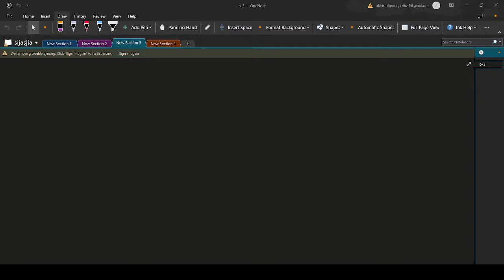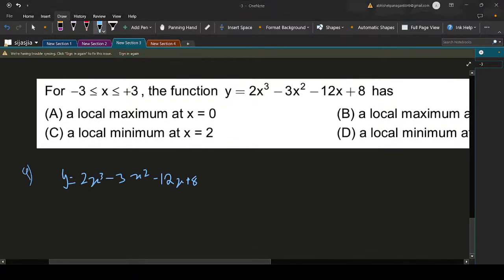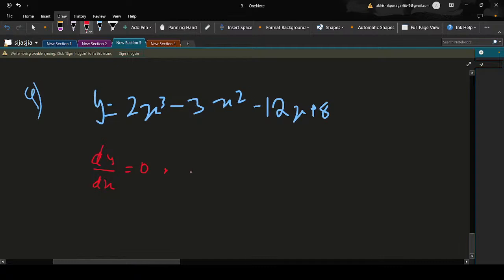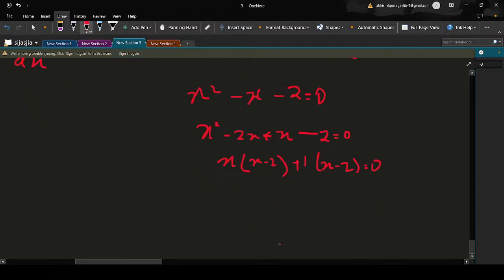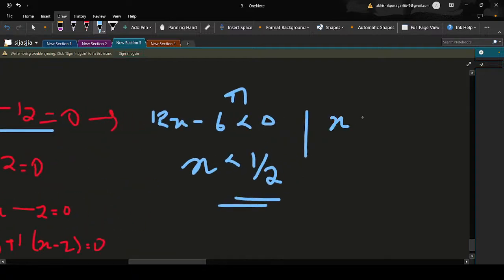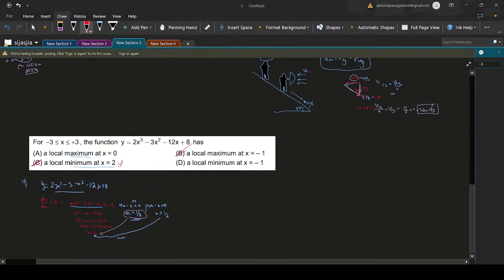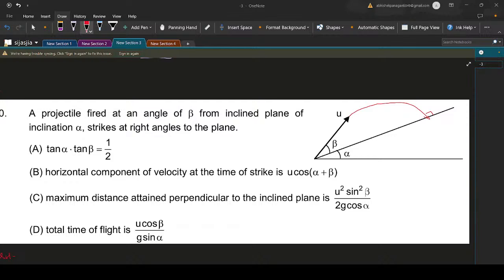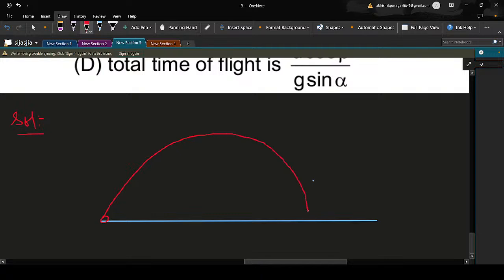fun with physics